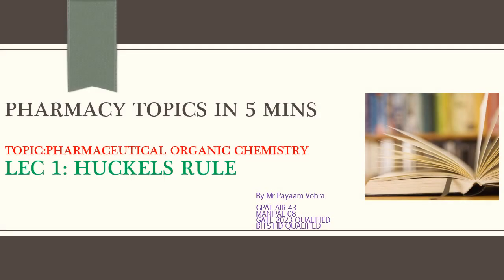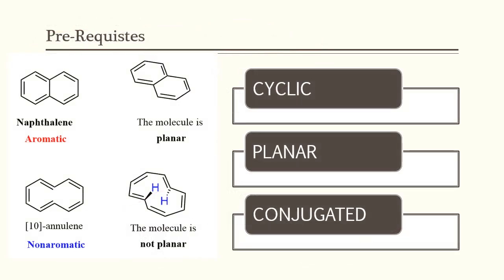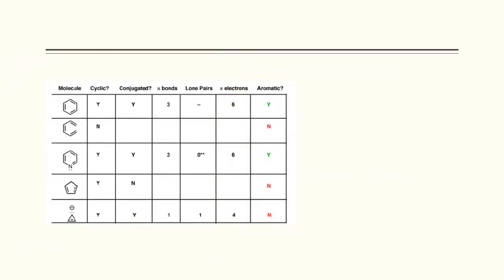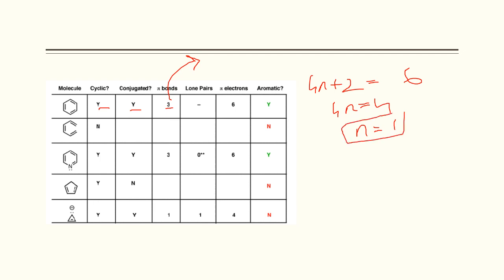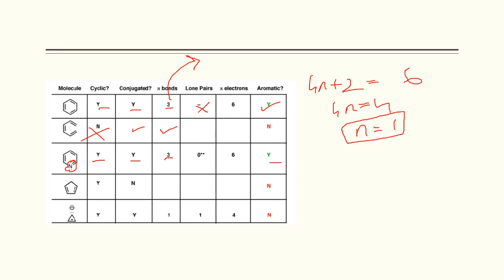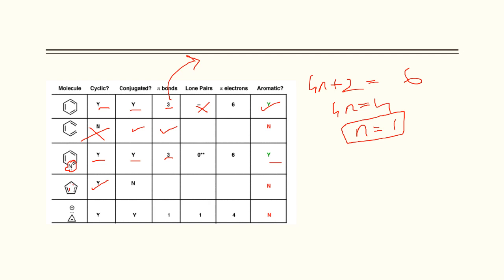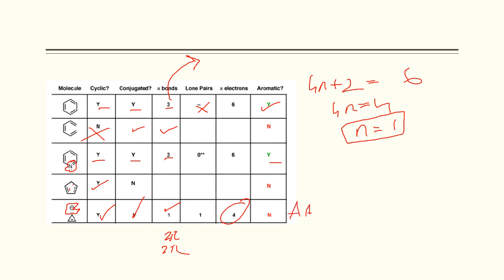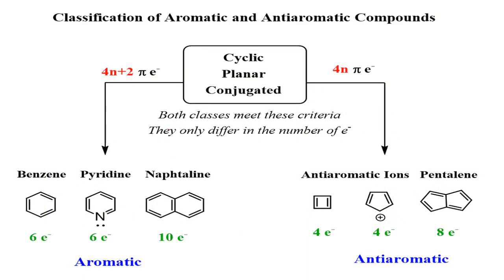Pharmacy in 5 minutes. Learn every Concept of Pharmacy in 5 minutes. End exam revision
I am grateful to Mr Fareed Shaikh for assisting me in this concept.